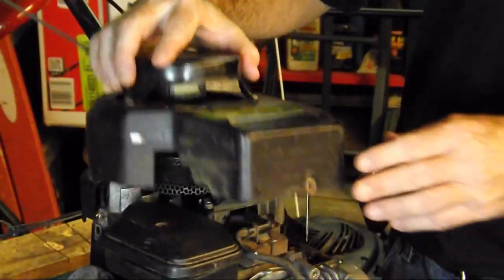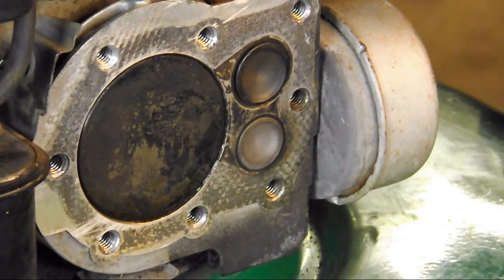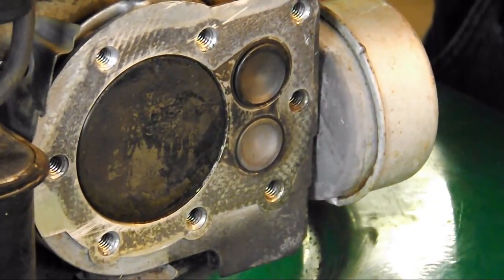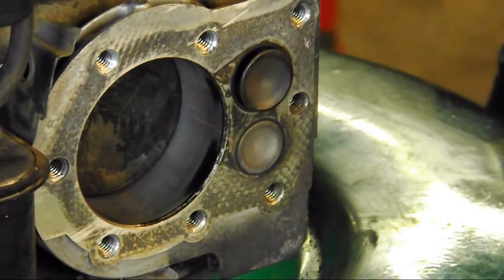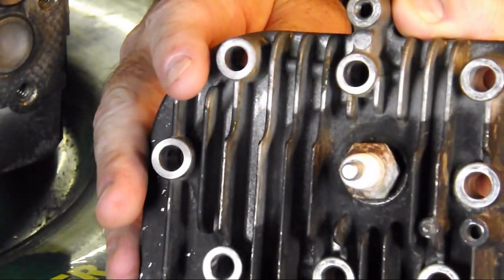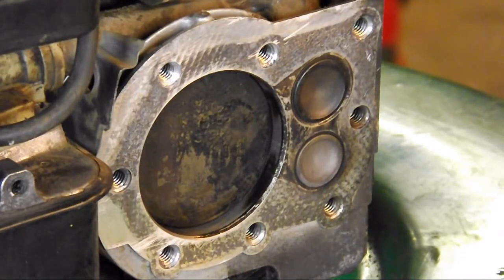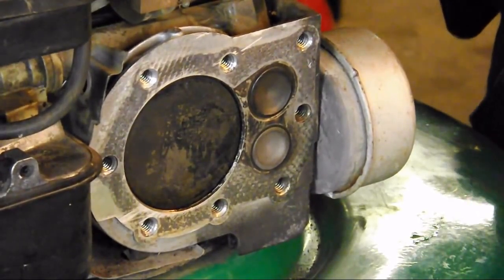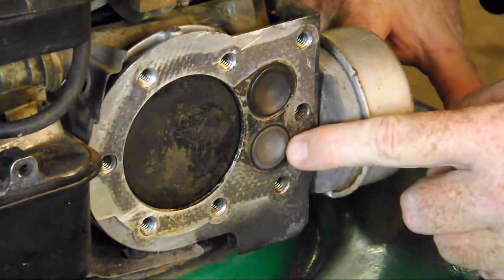Part 4 Taking apart and rebuilding a small engine series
How to tear down and rebuild a small engine.